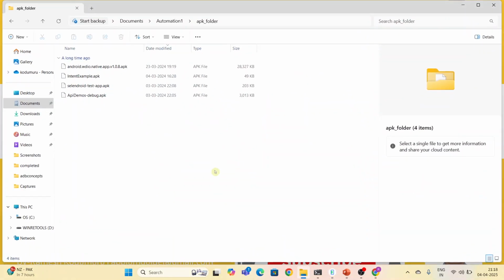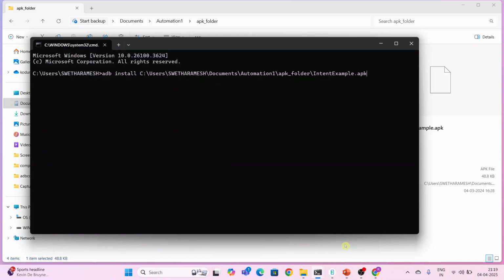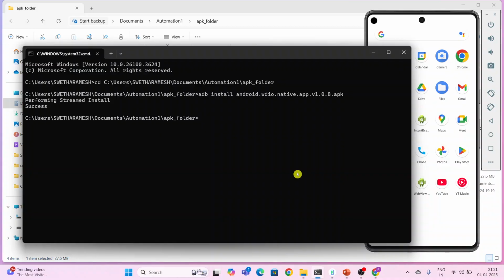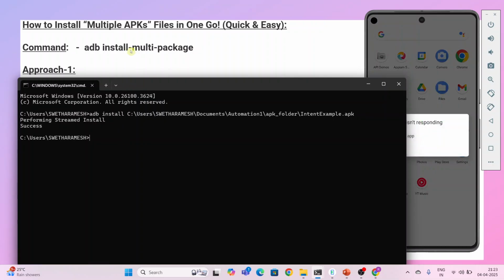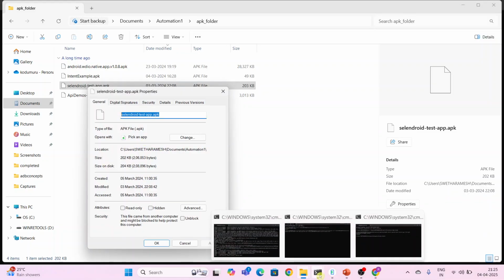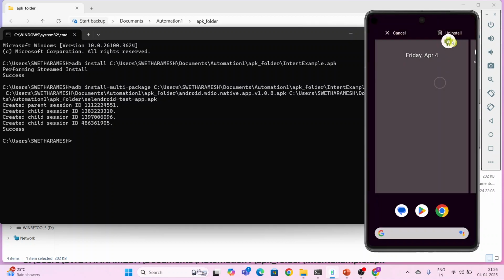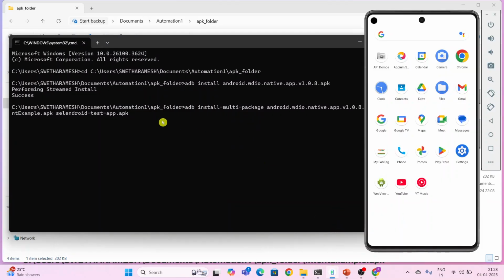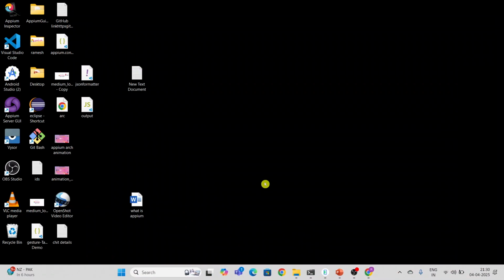Appium Tutorial 14 | Install 'Single apk' and 'Multiple apk files' using 'adb commands'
Key Takeaways from This Tutorial:
Looking to efficiently install APK files on your Android devices? 📱⚙️
In this tutorial, we cover how to use ADB commands to install both single APK files and multiple APK files in one go, streamlining your mobile testing workflow.

🔍 Here’s what you’ll learn:
How to install a single APK using ADB
Step-by-step process to install multiple APKs at once
Useful ADB command tips for faster deployments

🎯 Ideal for Appium testers, Android developers, and anyone wanting to speed up their app deployment process.